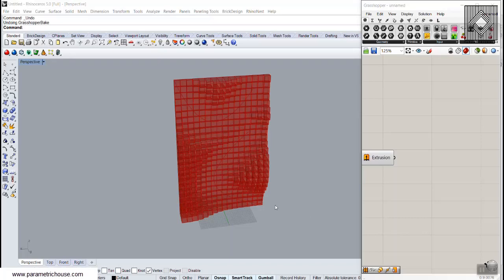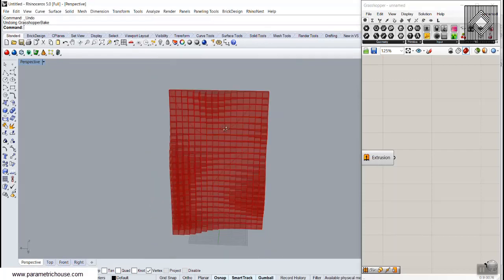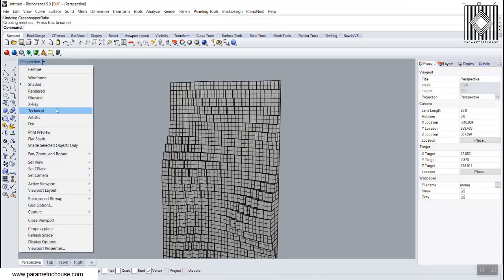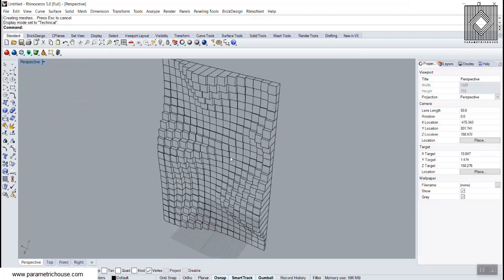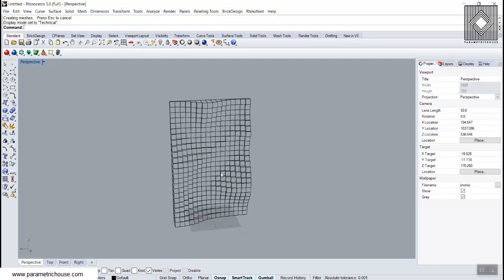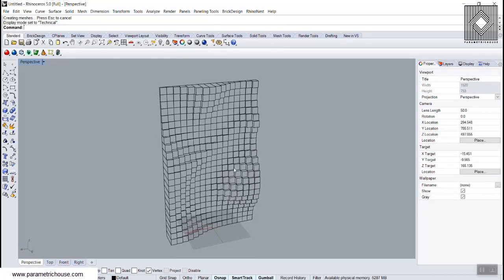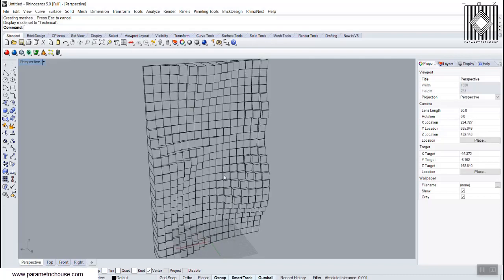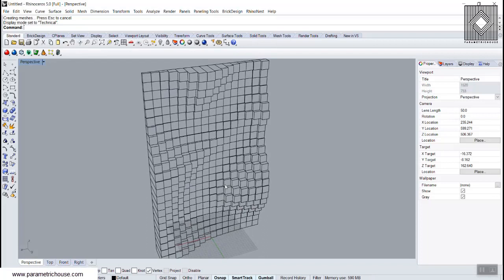Multiple Curve Attractor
In this grasshopper lesson, we will learn how to use a set of curves for attraction.  You will learn how to use advanced grasshopper techniques to analyze the distance between the point grids and the attractors.